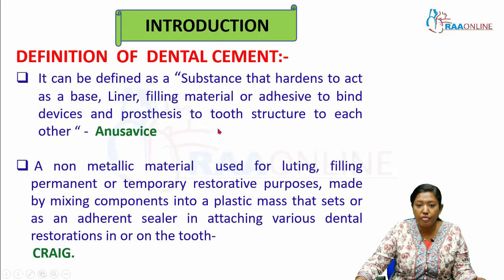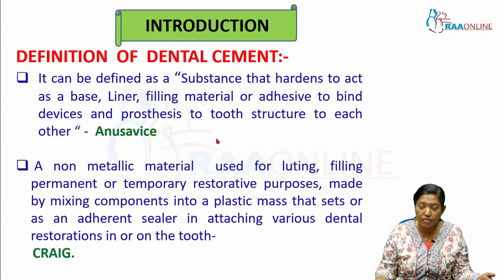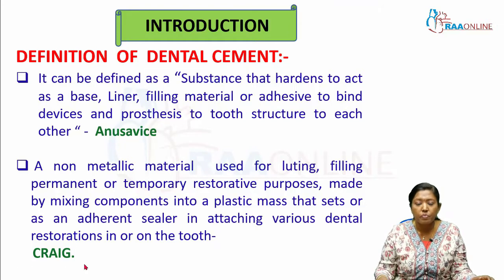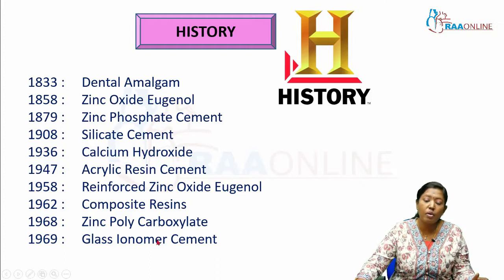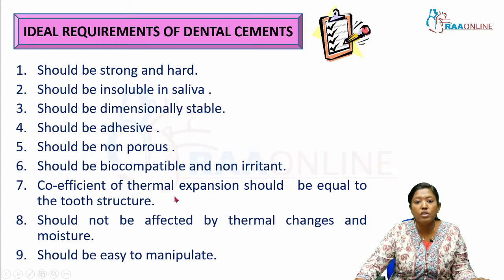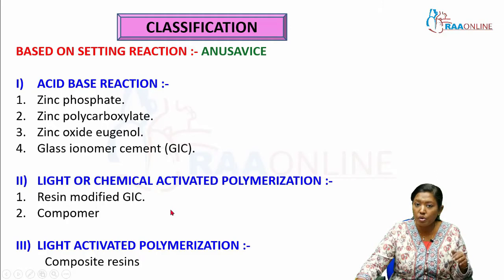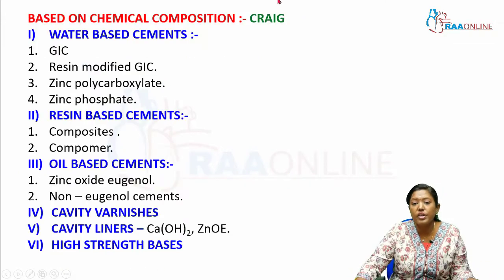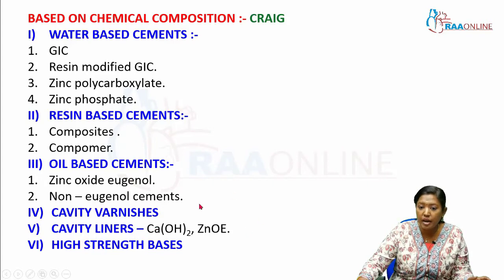Dental Cements Zinc Phosphate